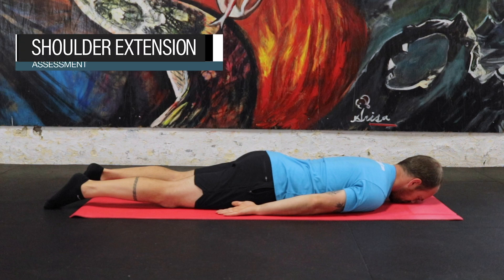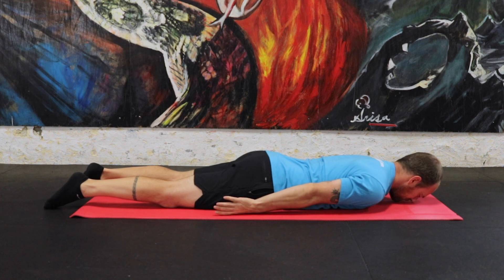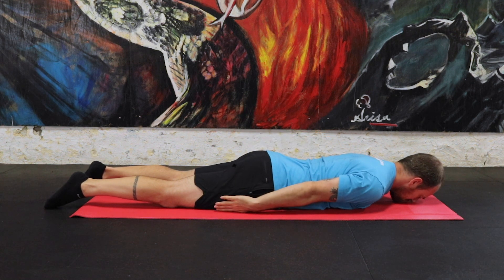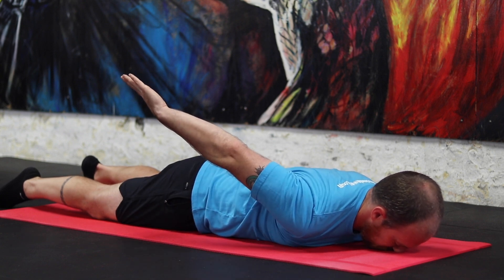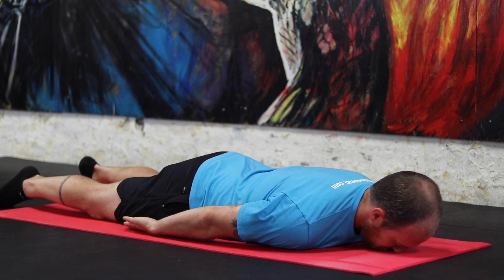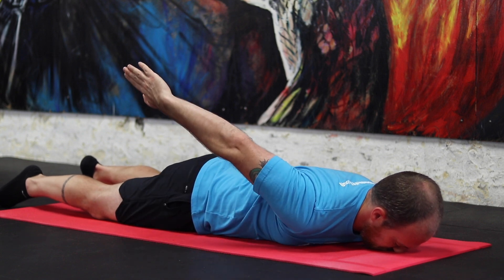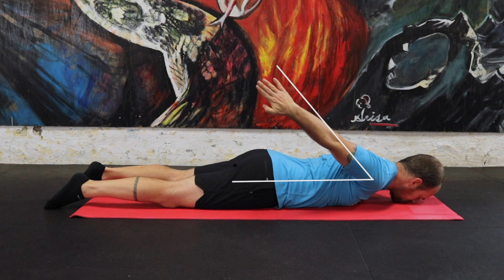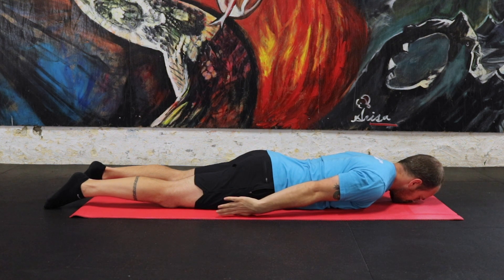How to Assess Your Shoulder Extension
Fill it out to get free workouts to fix your mobility issues.

Learn how to perform a shoulder extension assessment to evaluate your shoulder mobility and pinpoint any limitations. Shoulder extension—the ability to move your arm behind your body—is crucial for actions like pushing, pulling, and even maintaining proper posture. By assessing shoulder extension, you can better understand restrictions that might be holding you back, and take steps to improve your movement quality, reduce discomfort, and optimize shoulder function.

At Mission MVMT, we use assessments like this to help personalize our approach, improve mobility, and keep our clients strong and pain-free. Want personalized feedback? Use the assessment form linked at the top of this description, and let us help you move better!